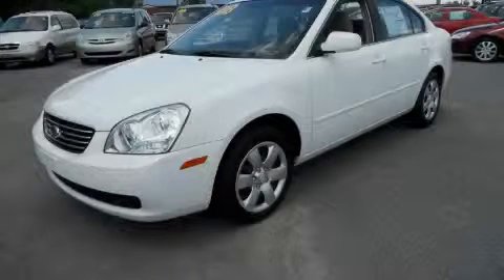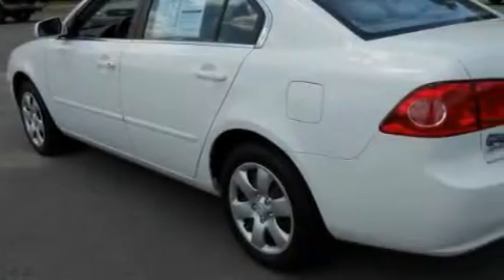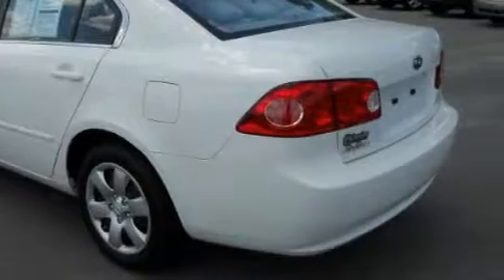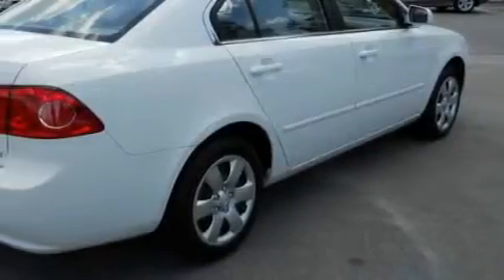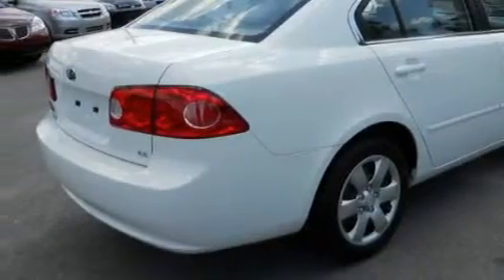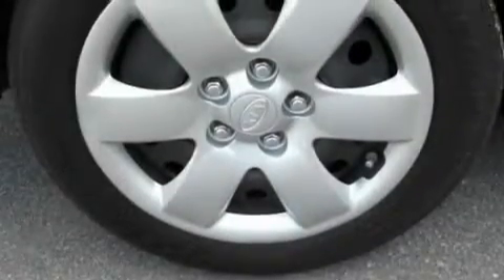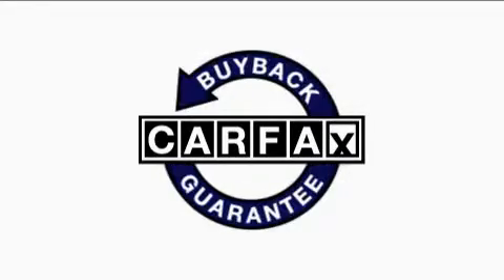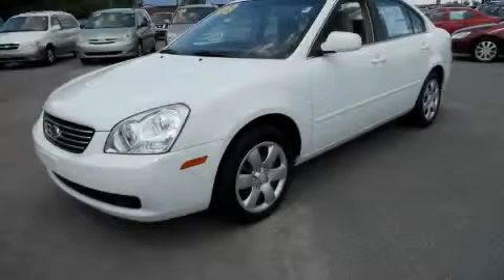2008 Kia Optima Kinston NC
Year: 2008
Make: Kia
Model: Optima
Engine: 2.4L 4 Cyl. Fuel Injected
Trans.: Automatic With Overdrive
Exterior: White
Miles: 28,361

2077 US Hwy 70 West